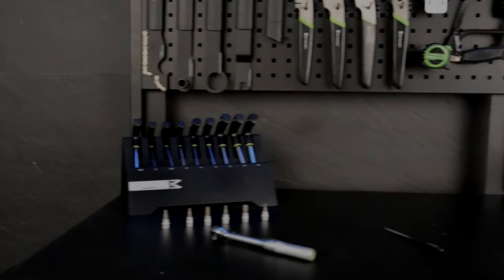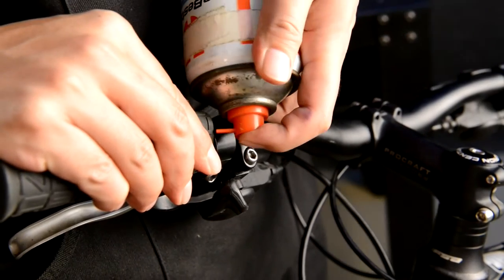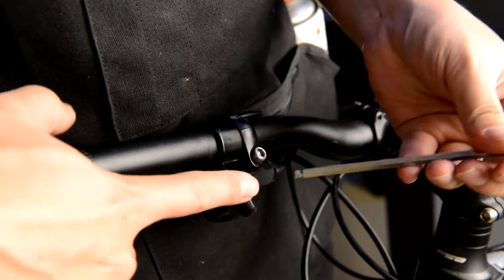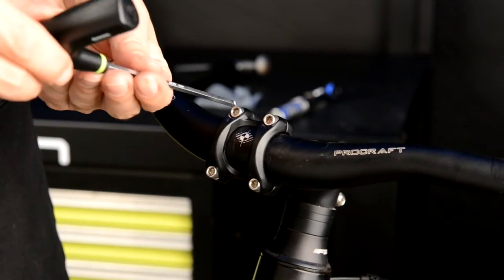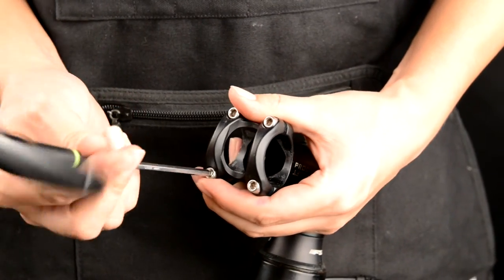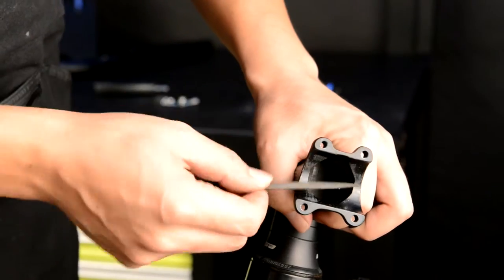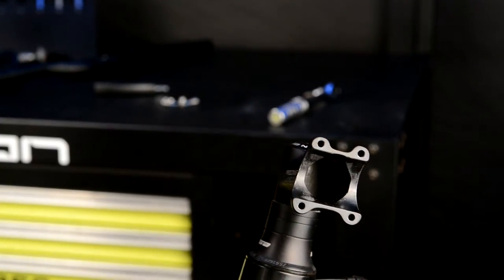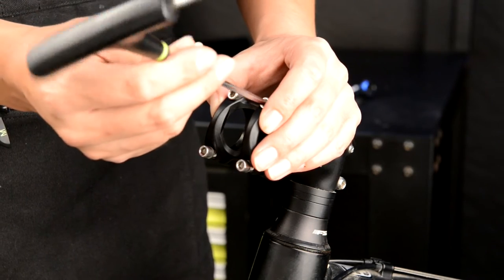Changing Your Handlebars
Most Cross Country Mountain bikes are equipped with a standard (stock)? flat handle bar. Many riders tend to exchange these flat handlebars with riser bars for better handling.